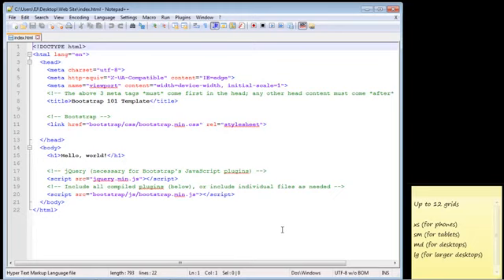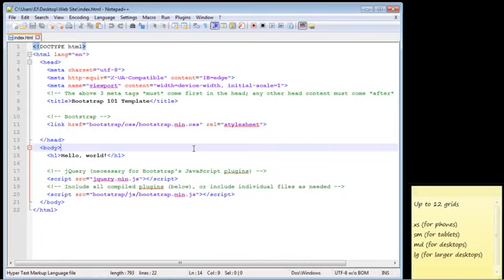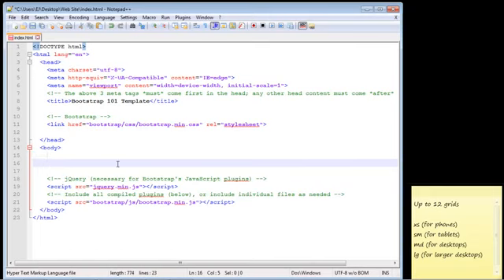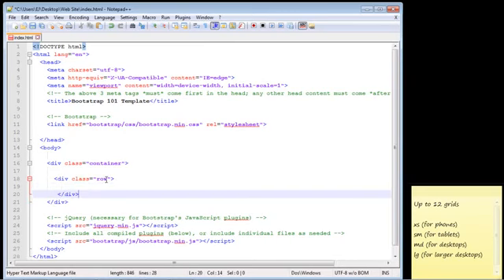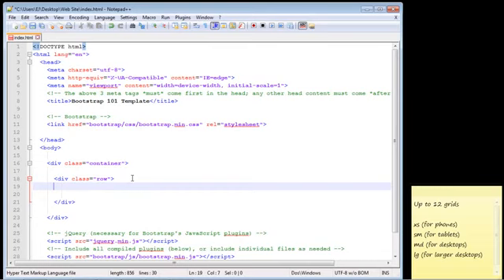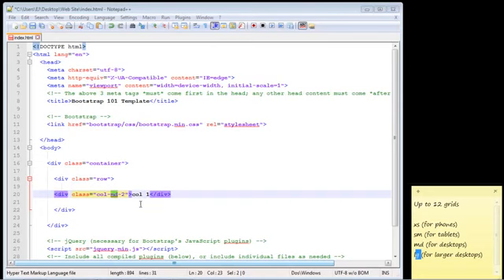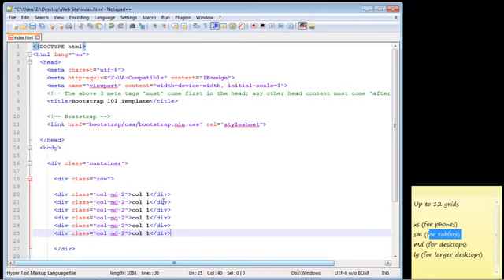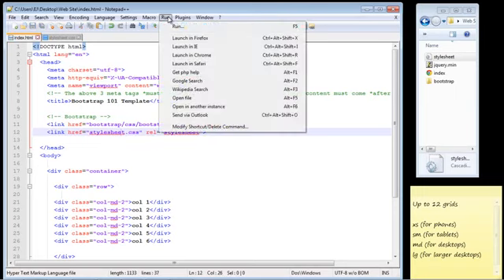03 Bootstrap Tutorial for Beginners 03 The Grid Layout | Computer Monk 🔴